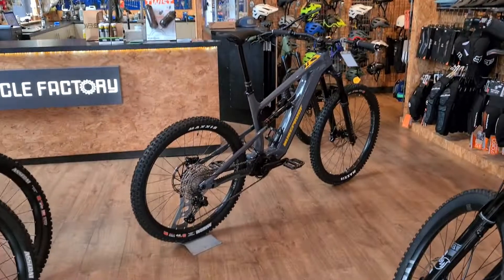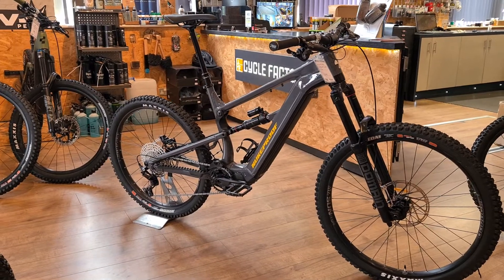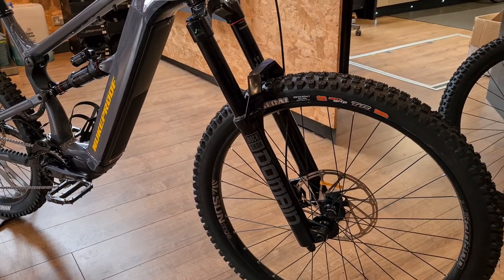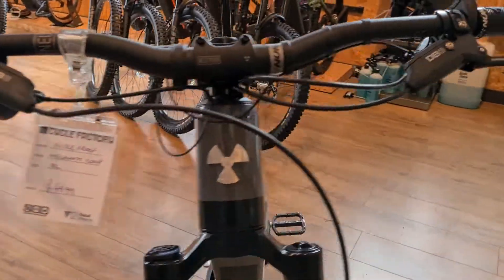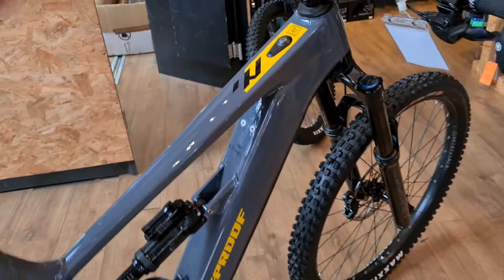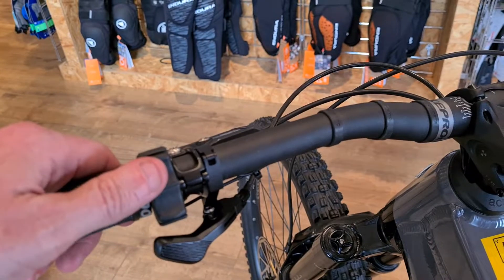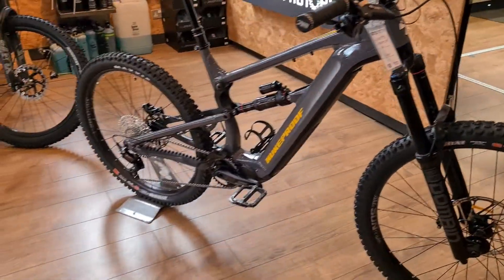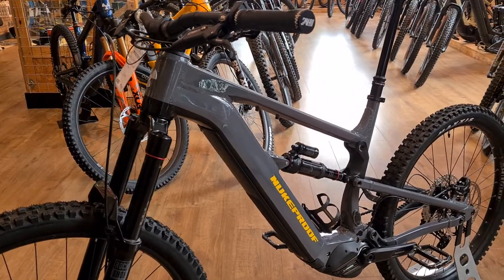2022 NUKEPROOF MEGAWATT 297 COMP SIZE XL 🔥 SHIMANO EP8